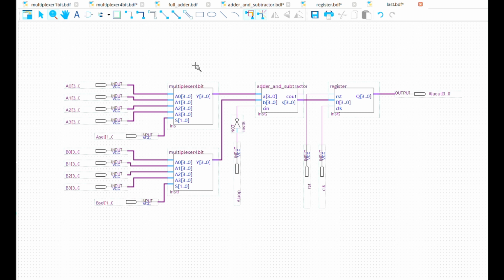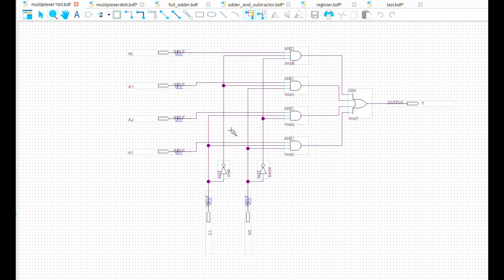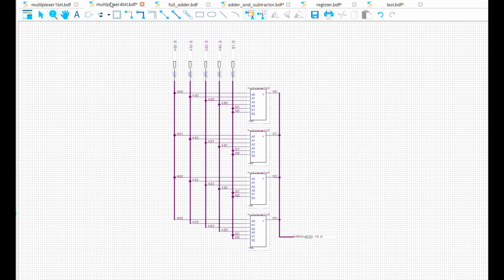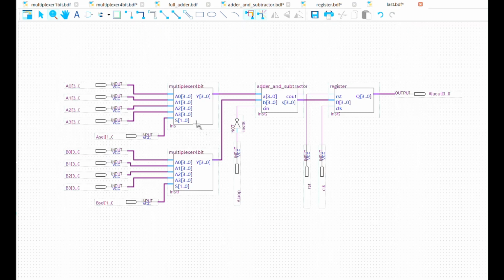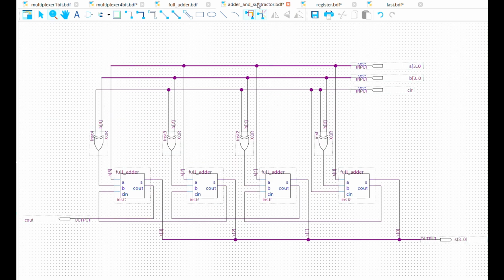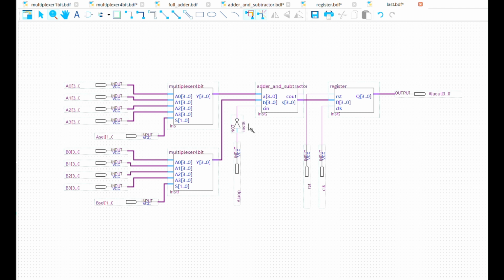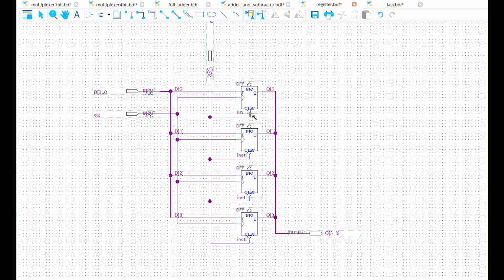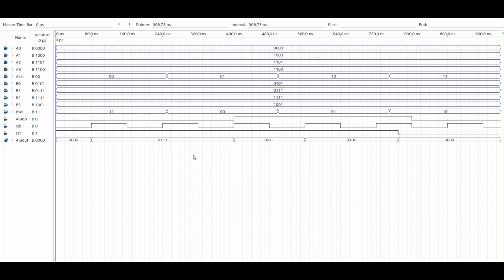DES Project 2 Group 6 Section 4